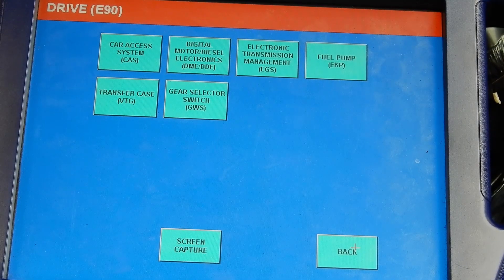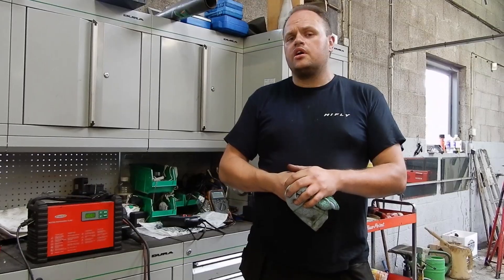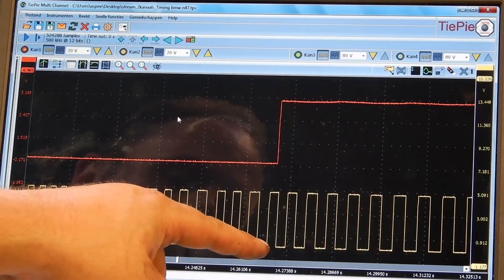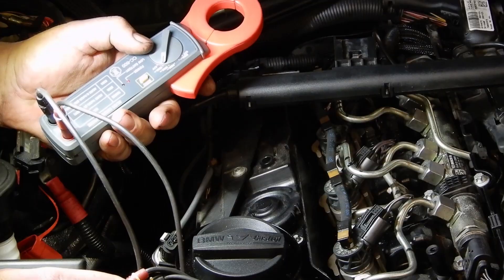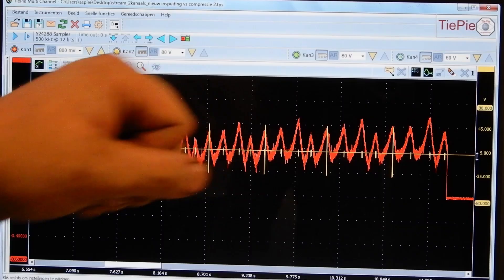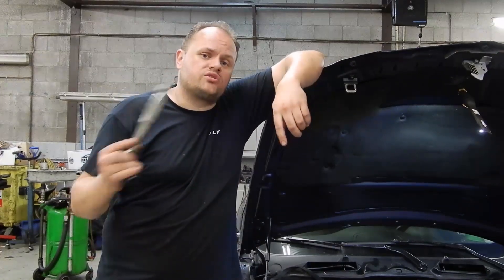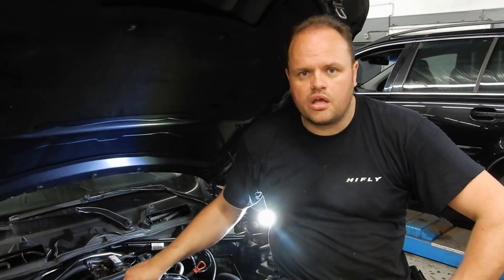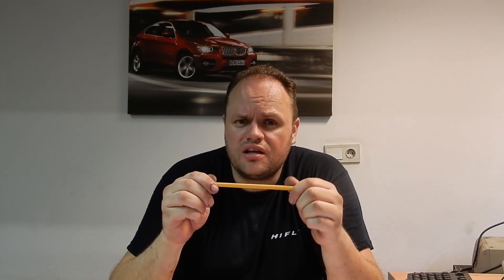Bmw n47 diesel engine "Won't run" diagnose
Diagnosing a bmw n47 engine using gmto scope using, relative compression and crank/cam timing test